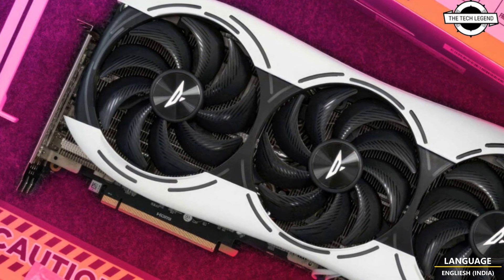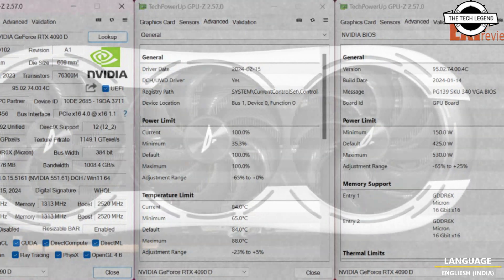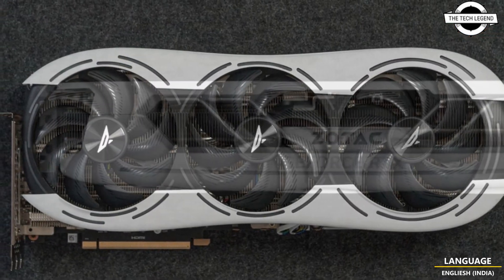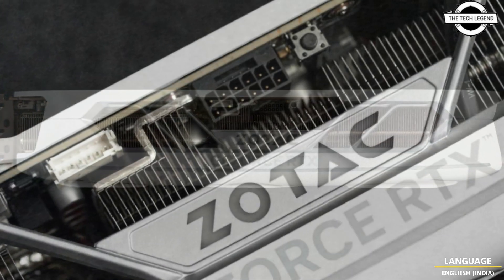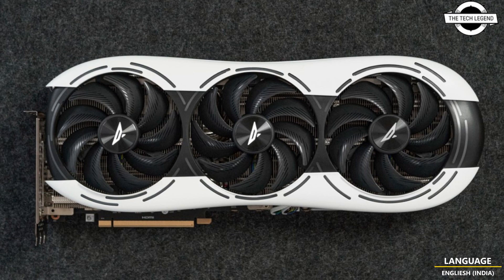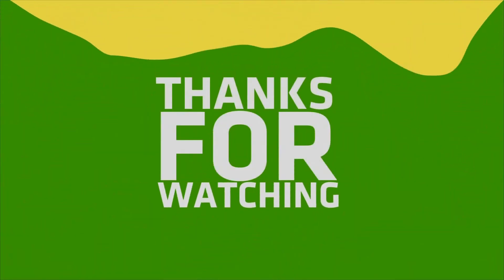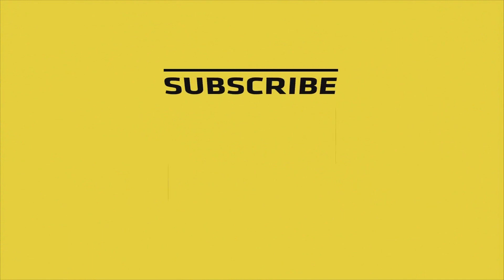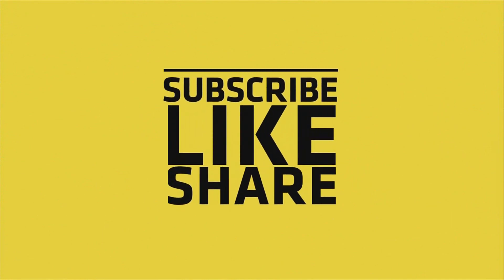ZOTAC 38cm Long RTX 4090D PGF Graphics Card Tested - Launch Soon - Explained All Spec, Features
PRODUCT BRAND STORE AMAZON

The biggest of them all, though, the Zotac PGF, was relegated to the history books following the RTX 4090 ban in China. However, following the release of the RTX 4090 D in the country, the cooler has since reclaimed its place as the largest graphics card around, measuring 38.1cm in length. While this might be huge, size really isn’t everything. After all, regardless of the cooler, there is simply no topping the original RTX 4090 given the RTX 4090 D’s cutback specs. However, the real disappointment here is the overclocking headroom on offer, as revealed by a review conducted by Expreview. The outlet managed to increase performance on the RTX 4090 D by 3.7% in 3DMark Time Spy, from 35,308 to 36,608, still shy of the 37,261 we observed in our RTX 4090 review with base clocks. It’s unlikely that we will see Nvidia bring the RTX 4090 D to markets outside of China, as AMD has done with its RX 7900 GRE, as the only graphics card it would compete against would be Nvidia’s own RTX 4090. Still, seeing Zotac’s cooler design make it outside of the region would be a welcome novel gesture.